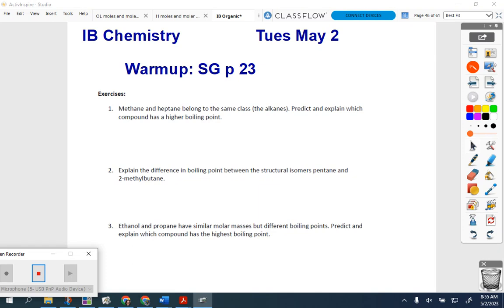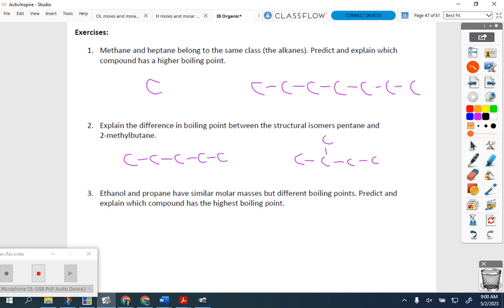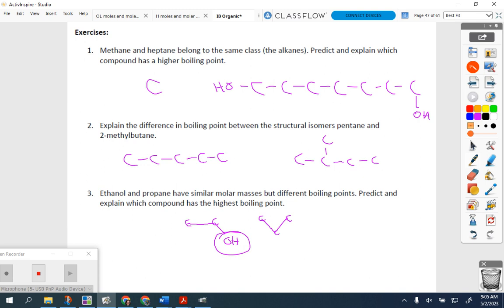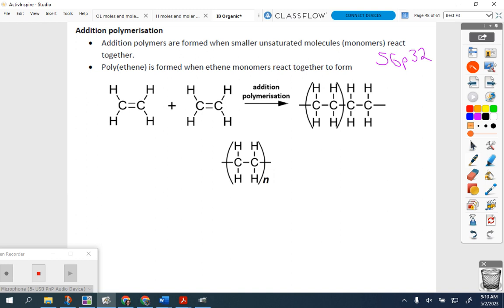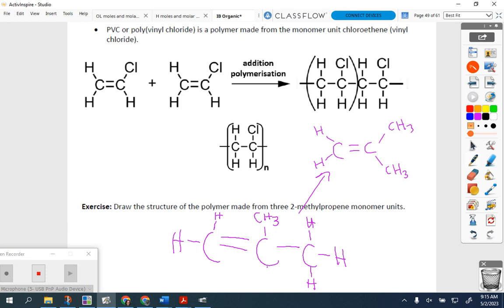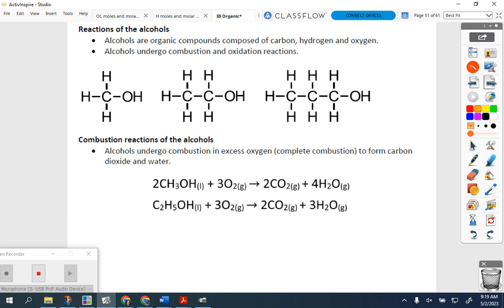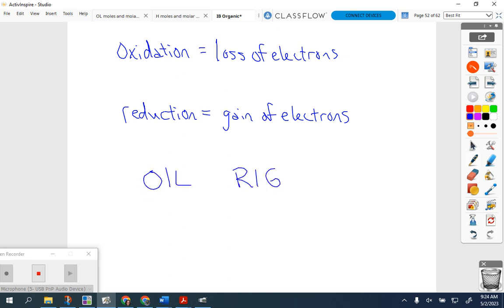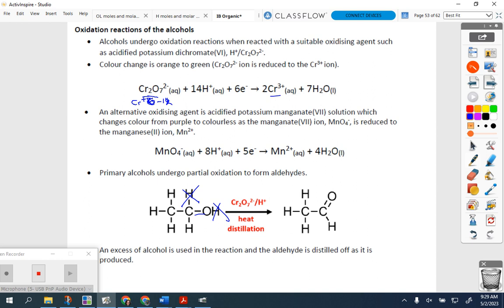IB organic day 5 p2